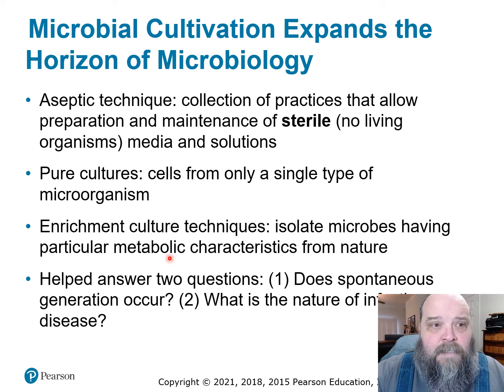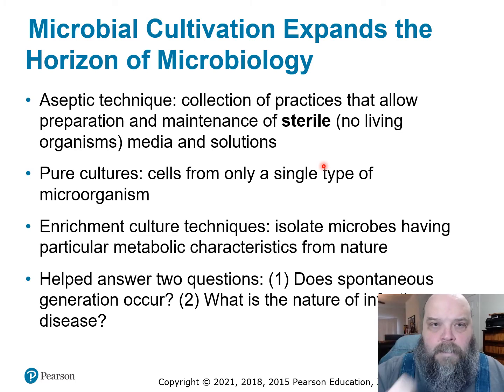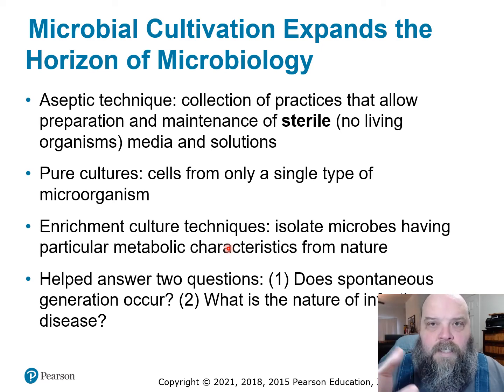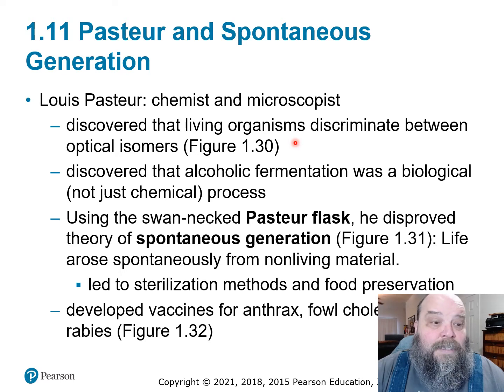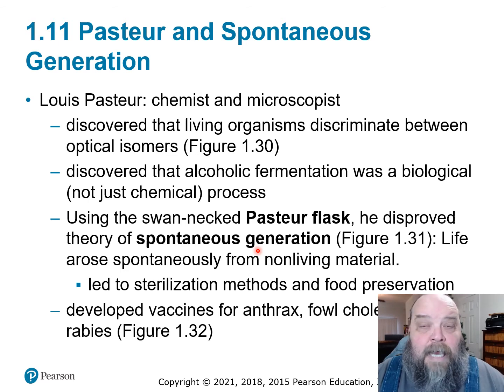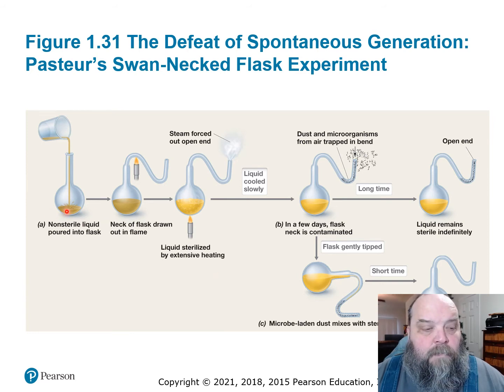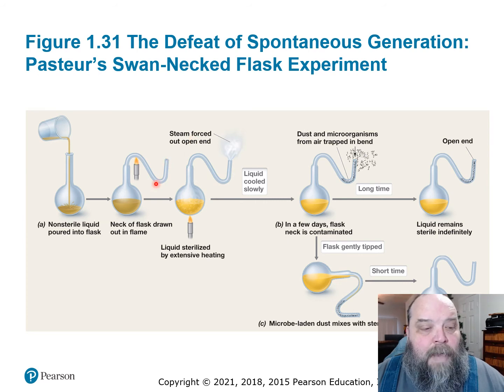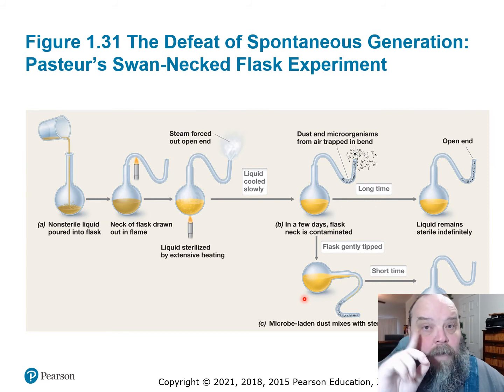Microbiology Lecture CH 1 11